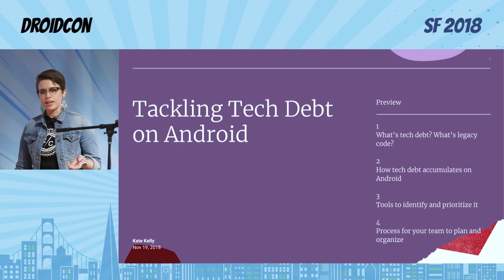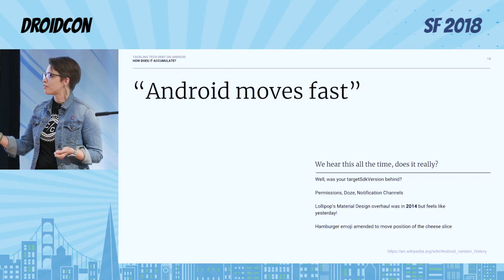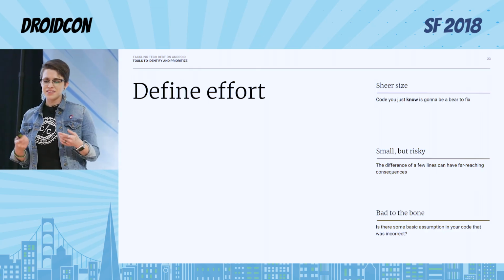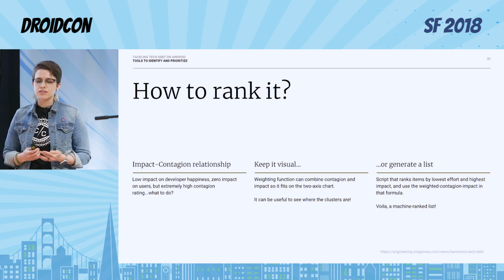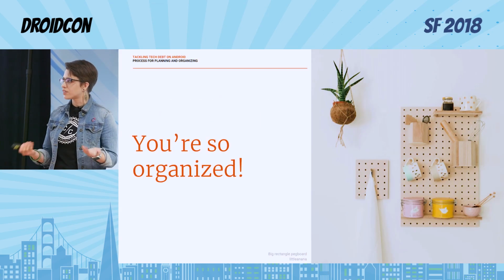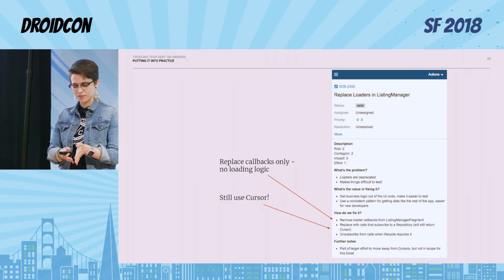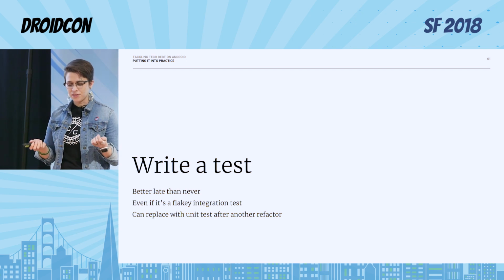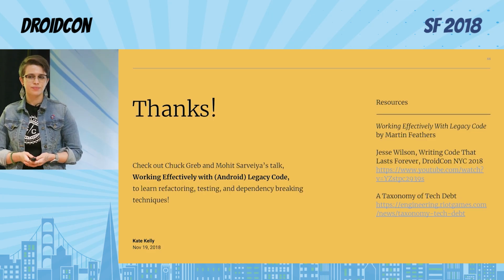Tackling Tech Debt on Android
Speakers: Kate Kelly

Got a legacy codebase? Dread working with the older parts? Wish you had time to fix it up between all those new features?

This talk will give you meaningful ways to talk about tech debt: how it accumulates, especially in the Android world tools to identify and prioritize different types of tech debt a process for your team to plan and organize tasks and how to convince managers to make a priority of tackling tech debt!